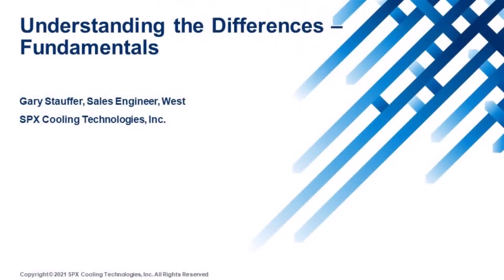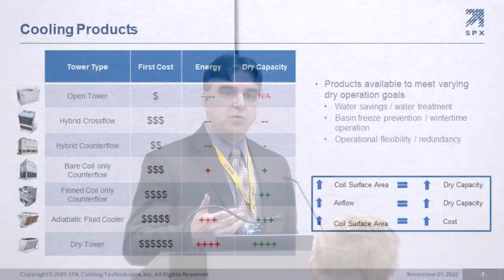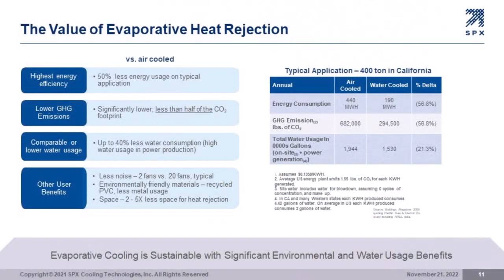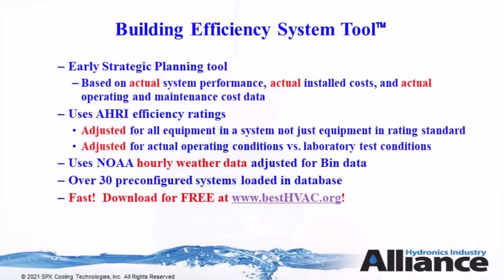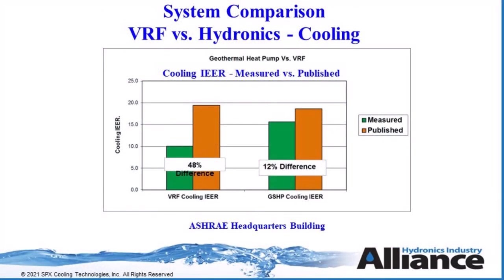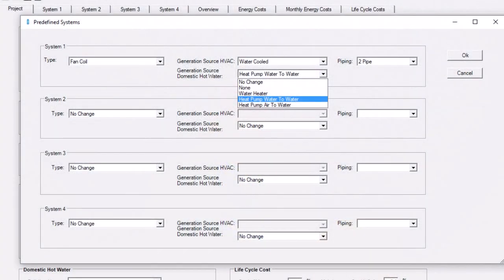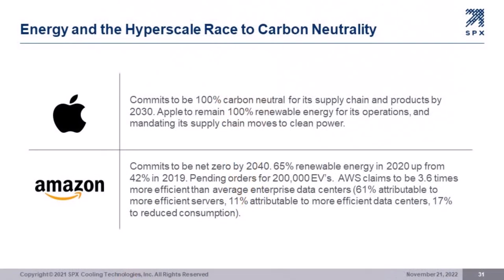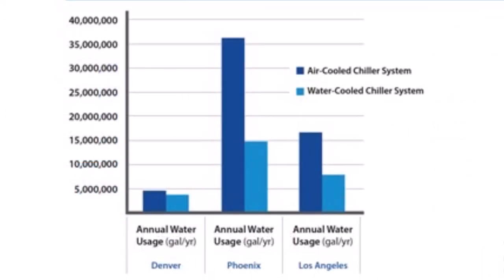Air-Cooled vs Water-Cooled HVAC Systems: Tools for Selecting the Right Cooling System AHR Expo 2022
This program examines the differences, advantages and drawbacks of various air-cooled and water-cooled HVAC systems. Examples are illustrated using the Building Efficiency Software Tool™ (BEST), a free program developed by the Hydronics Industry Alliance to help consulting engineers, design/build professionals and product specifiers evaluate various systems.  Case studies from commercial and data center projects provide insights into important considerations, including how to maximize energy efficiency and water conservation.

Presentation by:
Ken Mortensen, Senior Manager, Research & Development, SPX Cooling Technologies, Inc.
Greg Cunniff, egg geo
Mark Chaffee, V.P. Government Relations and Sustainability, Taco
Paul Erlinger, Business Development Manager - Data Centers & Technology